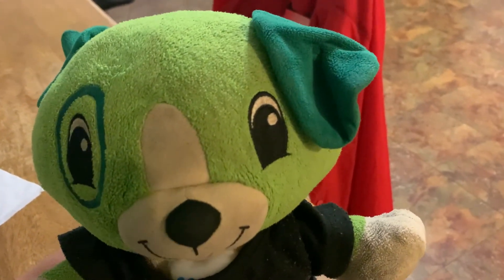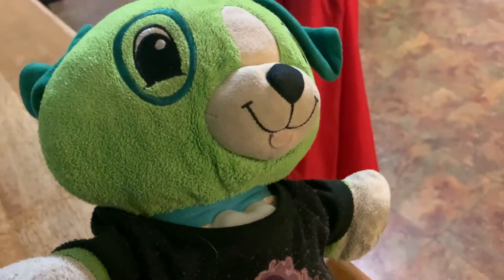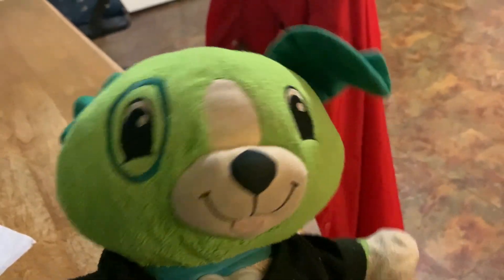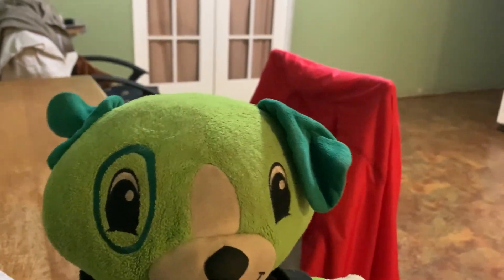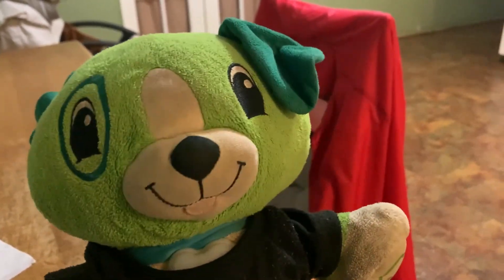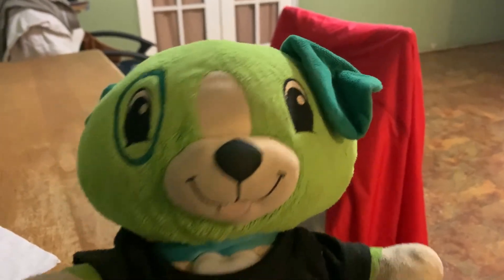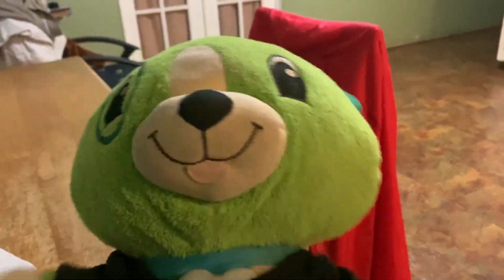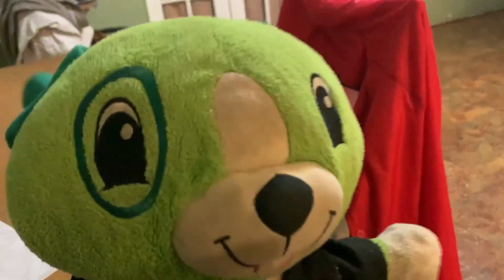Hot Mic on set & Happy Birthday Victoria | My my pal Scout